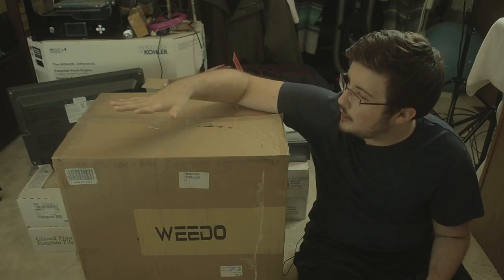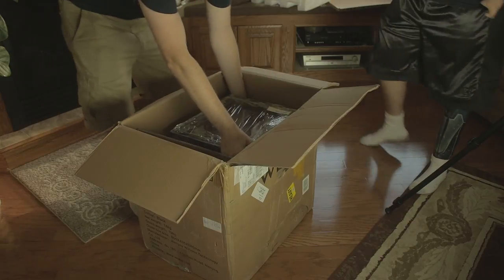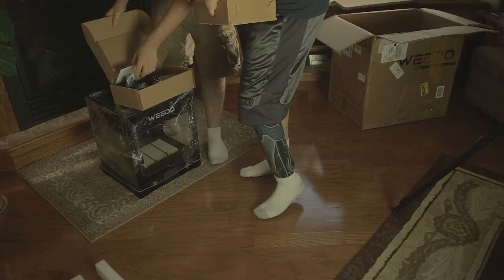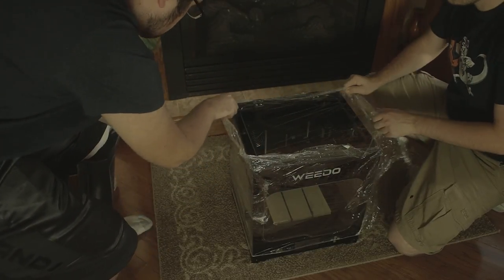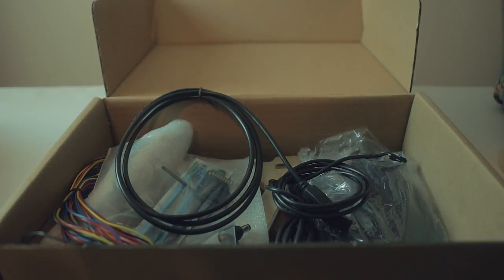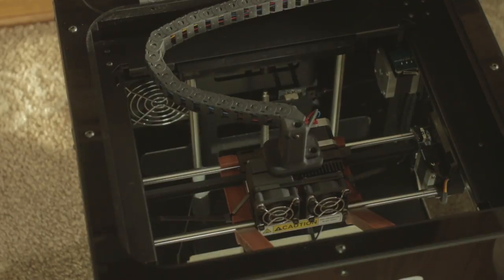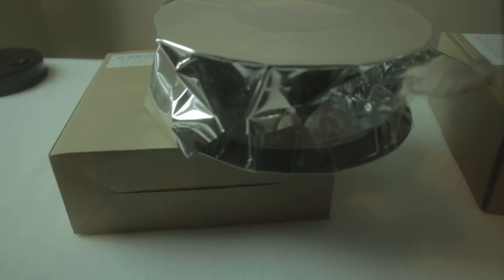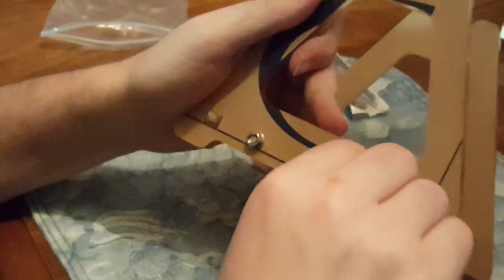THE 3D PRINTER YOU HAVEN'T HEARD OF - WEEDO M2 3D Printer Unboxing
Review unit provided free of charge by WEEDO. All opinions are my own, no review direction was received from the manufacturer.

I've been crazy busy finishing College. (I Graduated!) I hope to continue this 3D Printer Review video series as long as possible.  Thank you for the support!

WEEDO M2 3D Printer on Amazon (Price has increased to $499)

Since recording this video WEEDO has a website and a Facebook

Interested in a cheap quad to practice flying around the house, check out my review video of the Hubsan X4